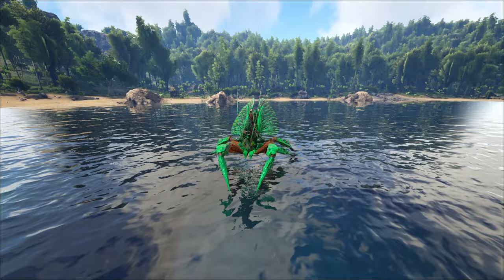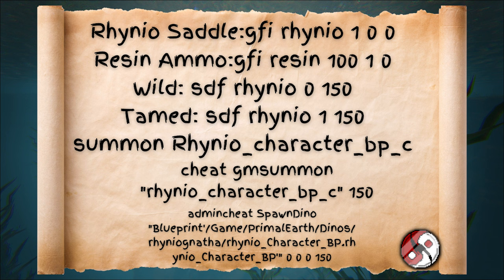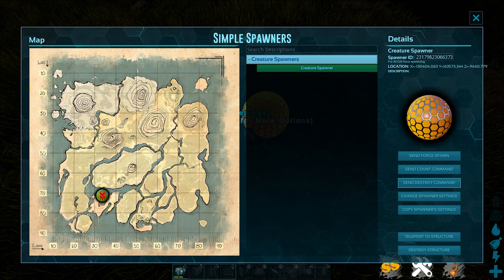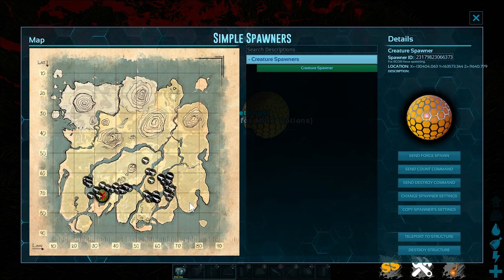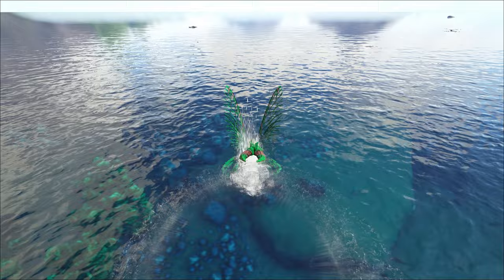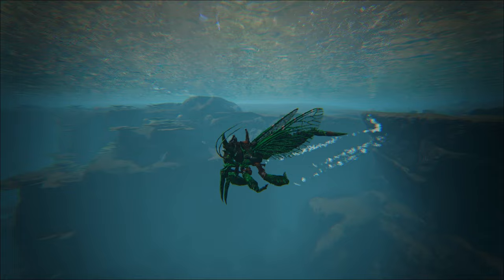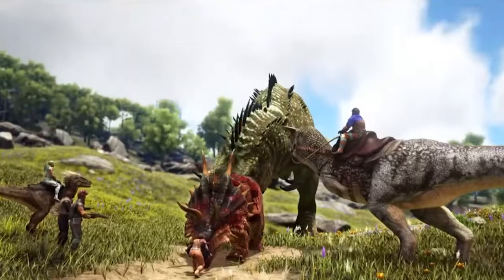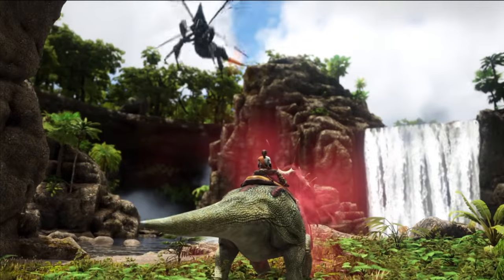Where To Find Ryniognatha Saddle Blueprints Spawn Commands & Updated Location!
Exact spawn locations for the Rhyniognata where to locate the rhyniognatha saddle blueprints and the rhyniognatha spawn commands.

summon Rhynio_character_bp_c

cheat gmsummon "rhynio_character_bp_c" 150

cheat gfi PrimalItemResource_Sap 100 1 0

sdf rhynio 1 150

sdf rhynio 0 150

Resin Ammo:gfi resin 100 1 0

Rhynio Saddle:gfi rhynio 1 0 0

admincheat SpawnDino "Blueprint'/Game/PrimalEarth/Dinos/rhyniognatha/rhynio_Character_BP.rhynio_Character_BP'" 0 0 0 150

Fjordur is a free, official, non-canonical DLC expansion map for Ark Survival Evolved
Fjordur was released on June 12, 2022 for the PC, Mac, Linux and consoles.

Ark Fjordur the new epic journey in our survival experience. Time to tame the Desmodu, The Fjordhawk, and the Andrewsarchus! Fjordur also drops with several new bosses to beat! Can you conquer Fjordur? The realms of Fjordur Include Midgar  Asgard, Vanaheim, and Jotunheim! Along with new dinos and realms are the runestones and relics collect relics to gain additional levels and rune stones to fight bosses!

0:00 Rhyniognatha Spawn Commands
0:35 Where to find Rhyniognatha spawn locations
2:00 Rhyniognatha Saddle Blueprints